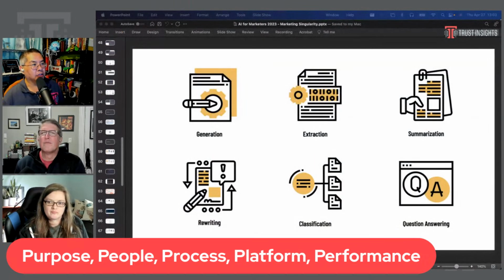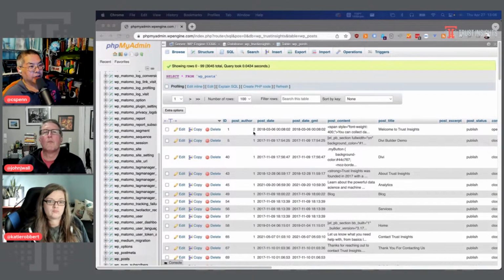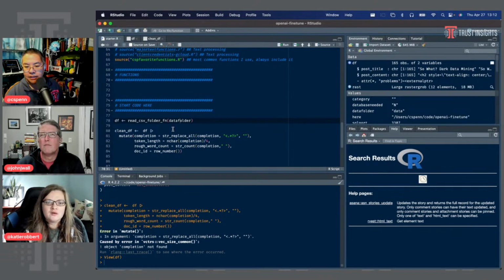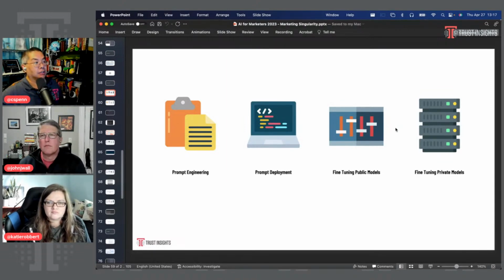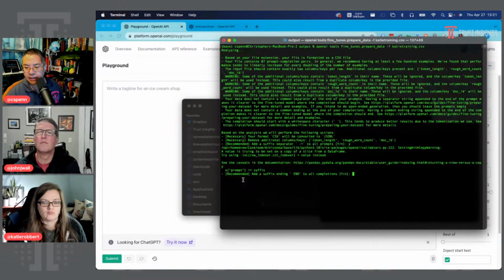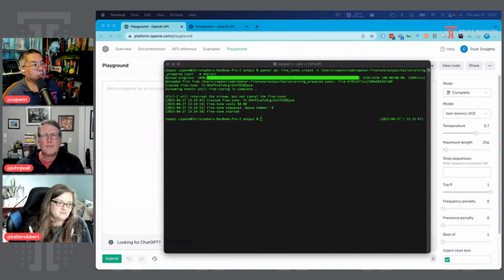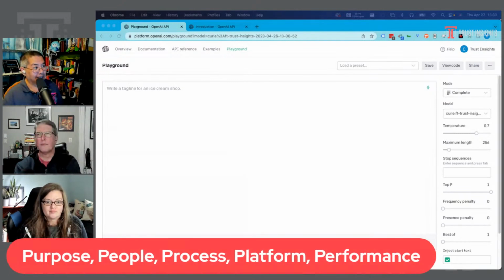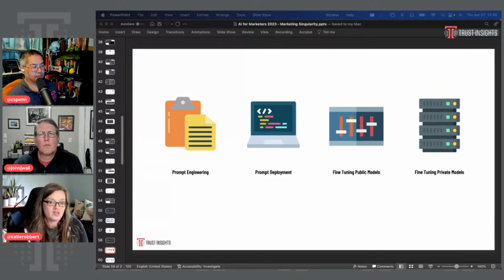So What? Fine tuning large language models (LLM)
In this episode, you'll learn:
- What exactly ARE large language models like GPT-4, StableLM, etc.?
- What kind of language model is right for your business?
- How fine-tuning language models works, why it might be necessary, and what you should be doing to prepare